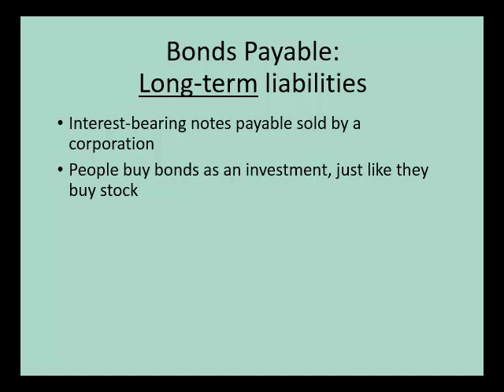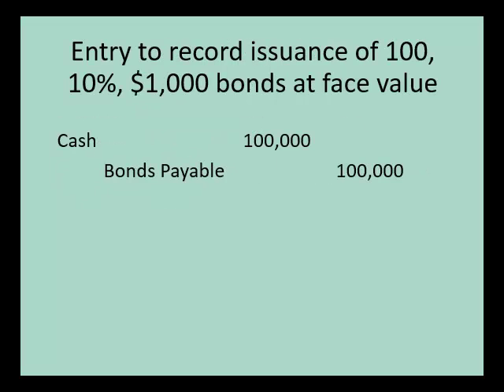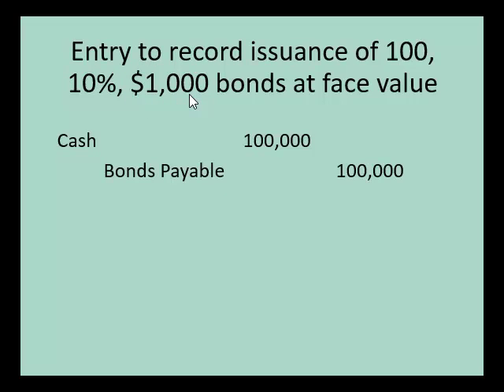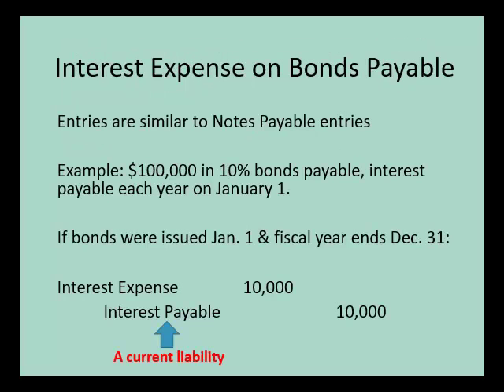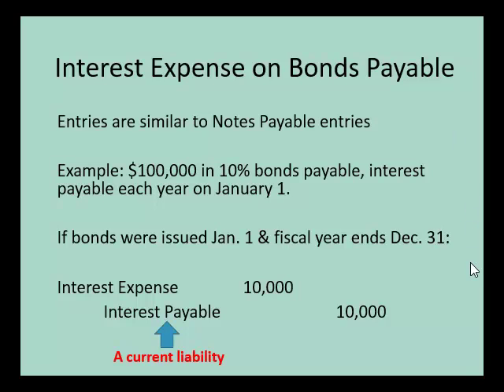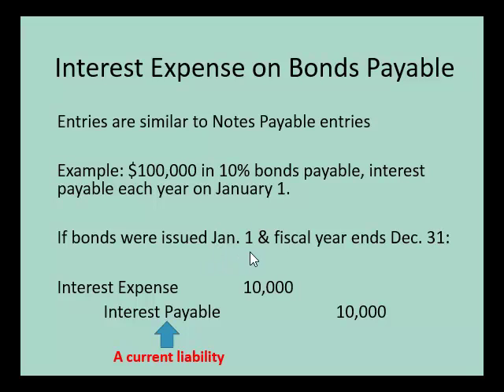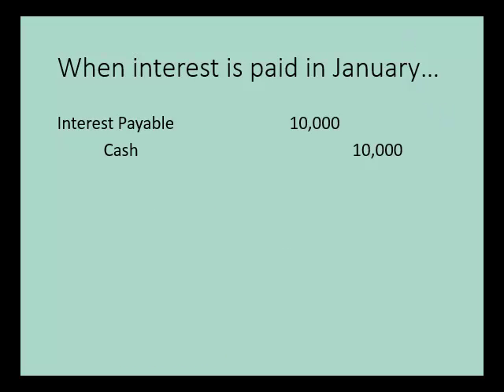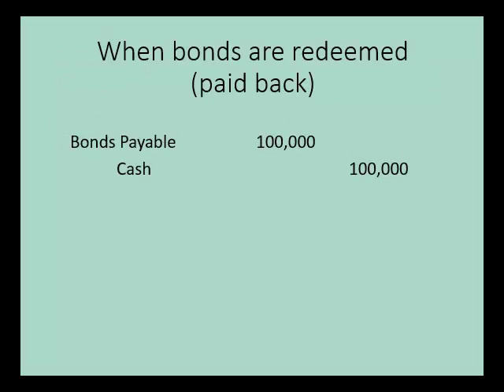Bonds Payable Video #1 - Basic Bonds Payable Entries